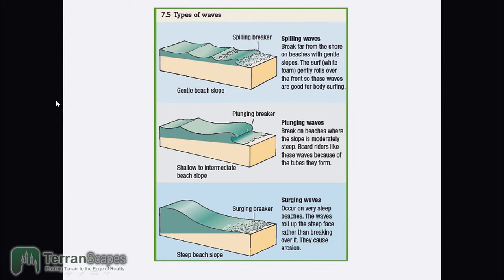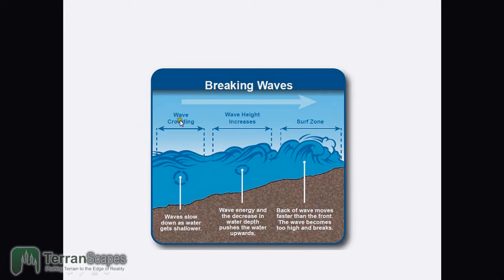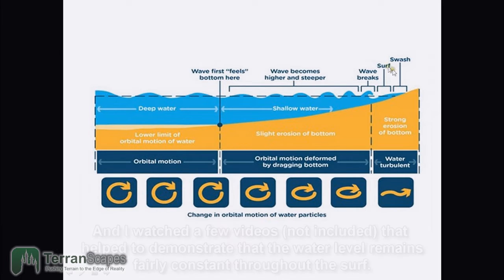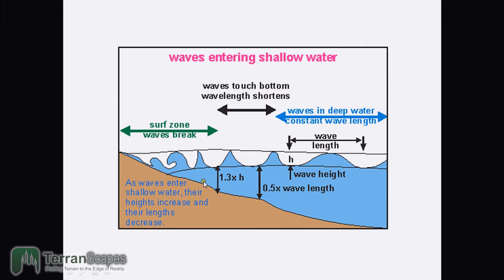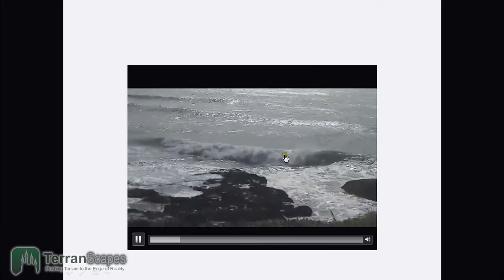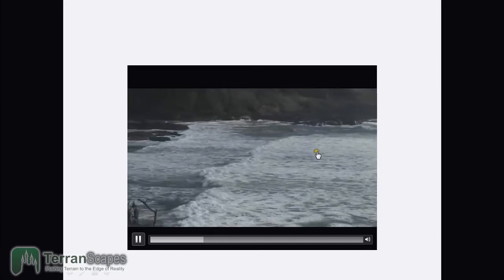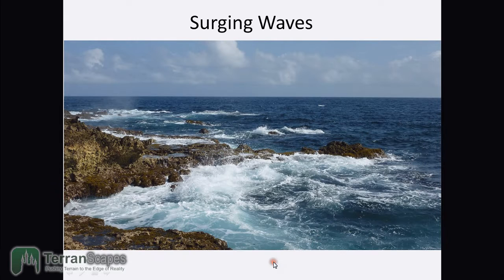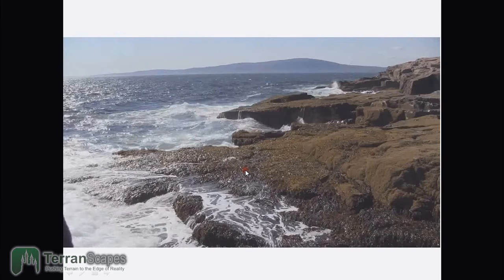TerranScapes - Ocean Board Set WIP #2 - Waves...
In this work in progress update, I explain the research I did on types of ocean waves and what types of ocean bottoms form them.  I give a (very) brief description of the differences between plunging, spilling and surging waves.

 I then carry this knowledge onto the ocean boards themselves, describing how I modified the board profiles based on this new understanding, and how I plan to model the waves.  I also show a proposed layout for the large island boards, as well as share how the layers of the boards will progress from the deeper water to the dry beach sand.